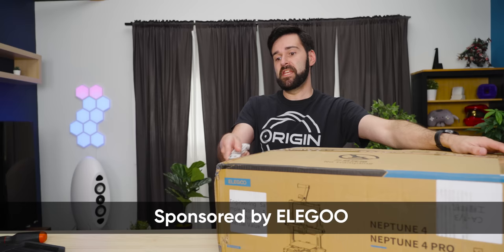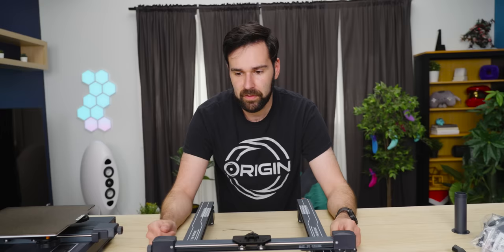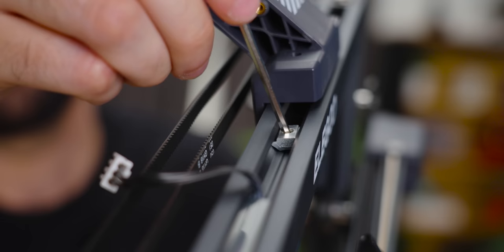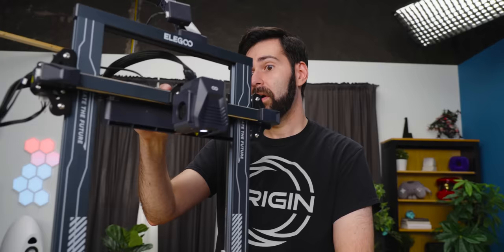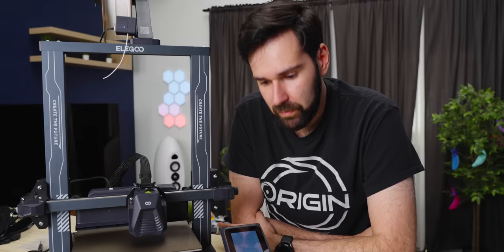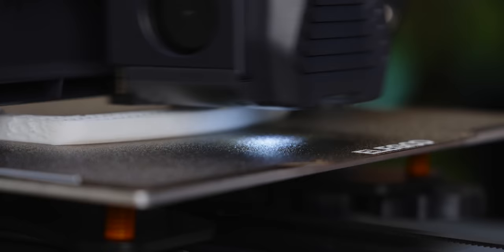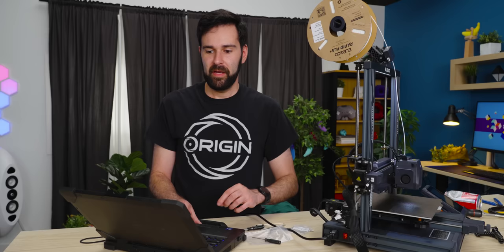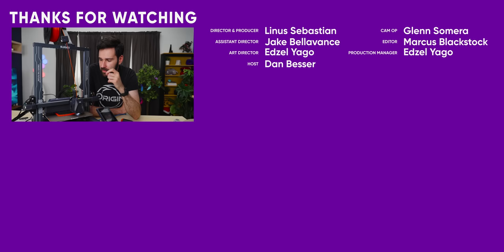Now THIS is bang for your buck! - Elegoo Neptune 4 Pro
Does cheaper mean worse? Absolutely not the case with Elegoo's Neptune 4 Pro. It has everything you need to get started on your 3D printing journey and then some, all at a reasonable price point.

CHAPTERS
0:00 Intro
0:27 Unboxing
5:10 Assembly
12:03 Filament
13:46 Automatic Cycle
16:30 Let's Get Printing
17:33 DONE!
19:34 Klipper
24:10 Print # 2
26:03 Outro